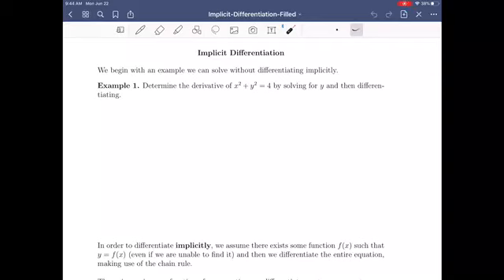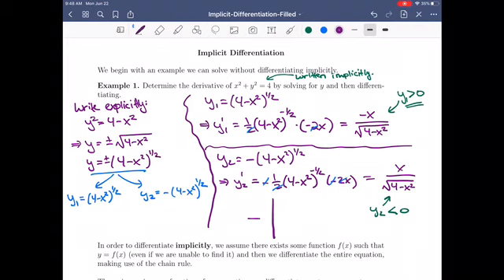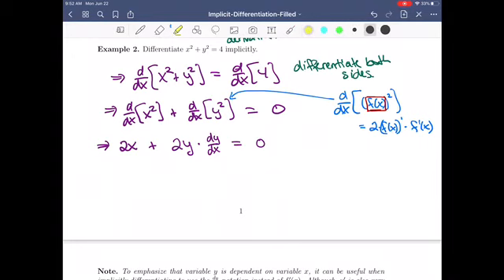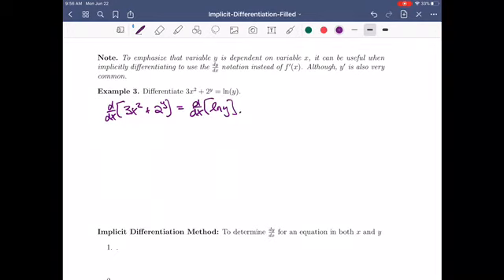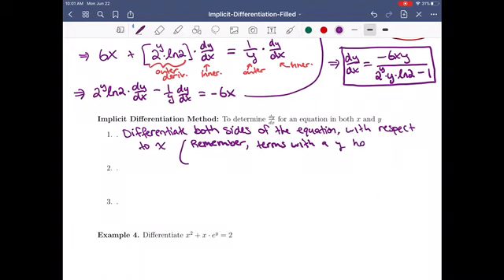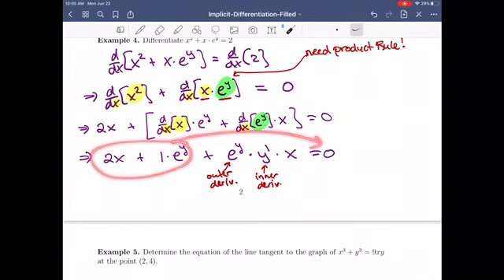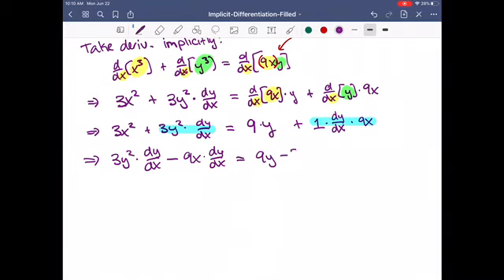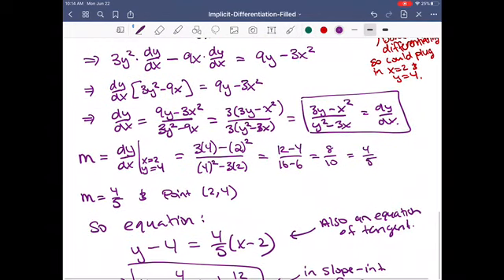Math 108 — Section 2.11 - Implicit Differentiation